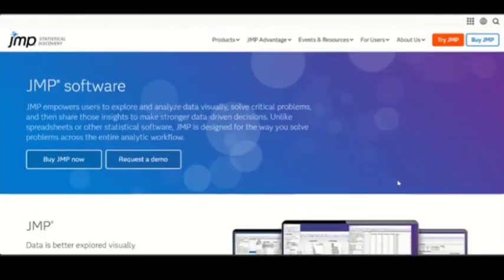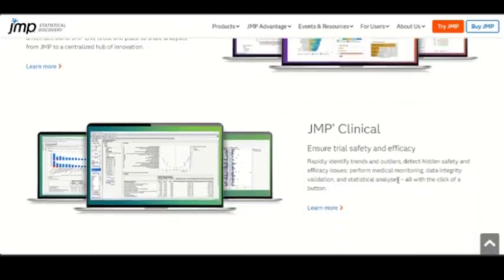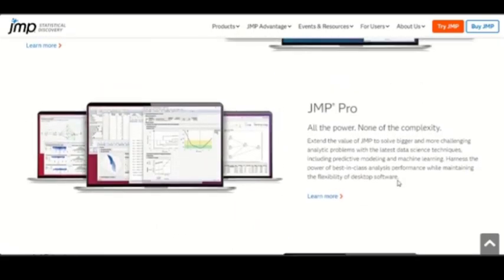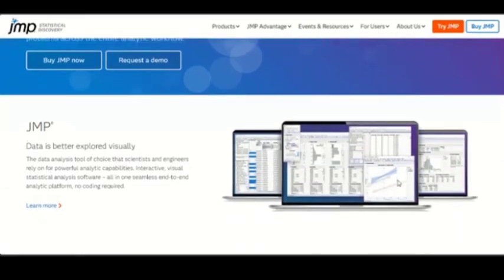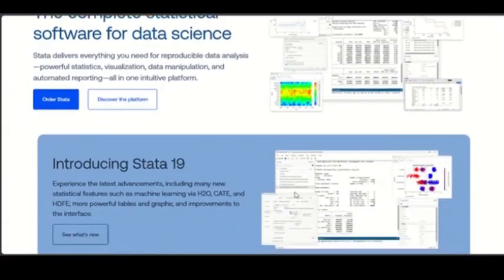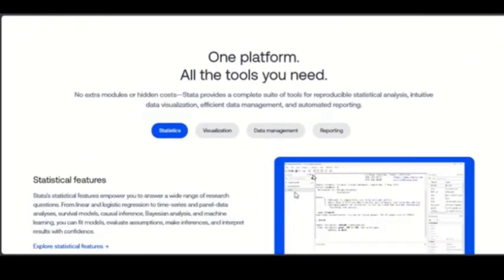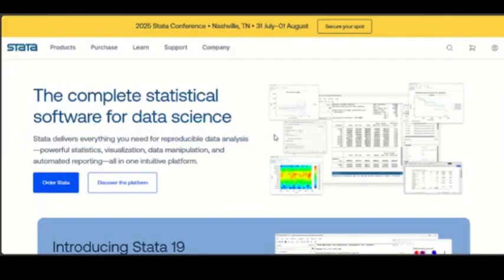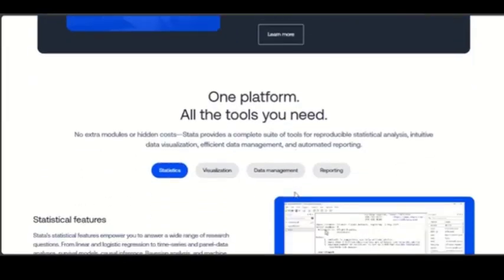JMP vs STATA – The Ultimate Statistical Software Showdown!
In This Video, you will learn about  JMP vs STATA.
Struggling to choose between JMP and STATA for data analysis? In this video, we compare their features, ease of use, pricing, and industry applications to help you pick the best tool for your needs!

🔹 Key Comparisons:

Ease of Use: JMP’s drag-and-drop vs. STATA’s command-line interface

Visualization: Interactive graphs (JMP) vs. Customizable plots (STATA)

Statistical Power: Which one handles advanced modeling better?

Pricing & Licensing: Which is more budget-friendly?

Best For: Academia, healthcare, economics, or engineering?

📢 Follow Us for More Tech & Data Insights!